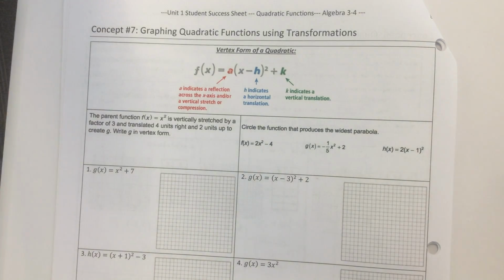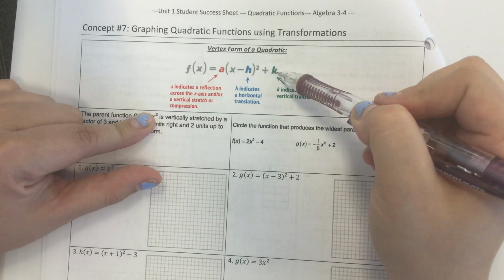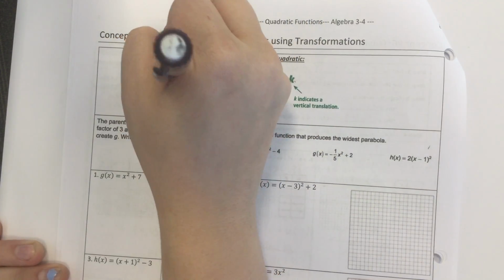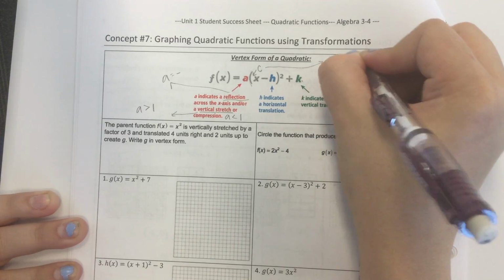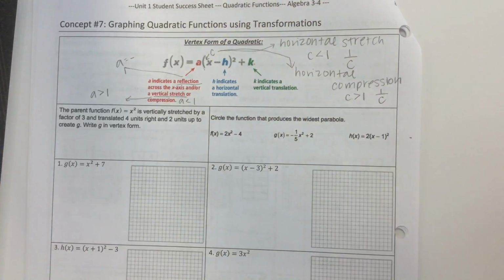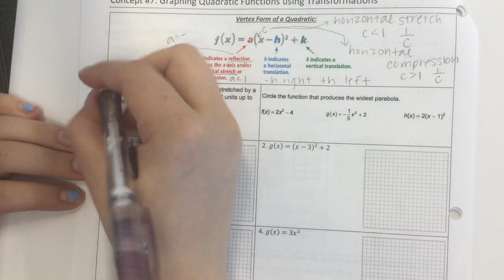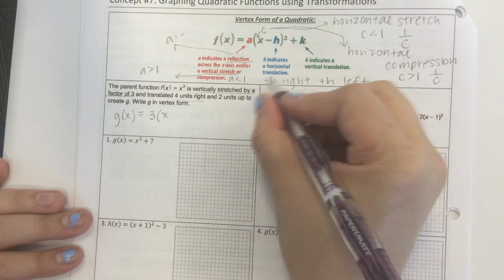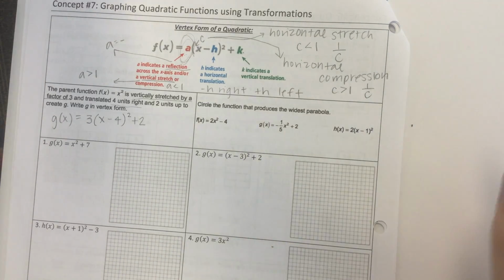Concept #7: Intro and Examples